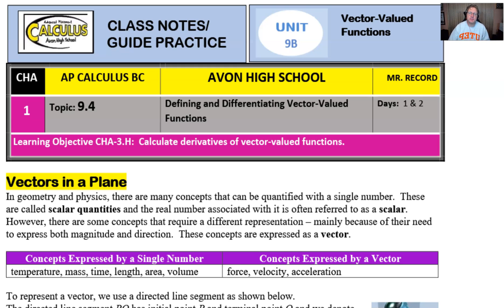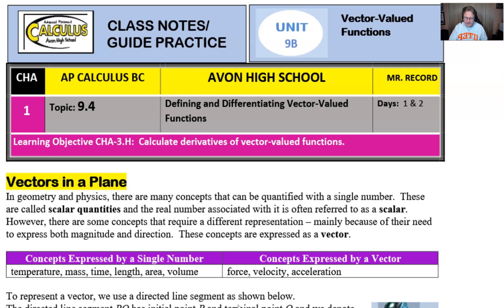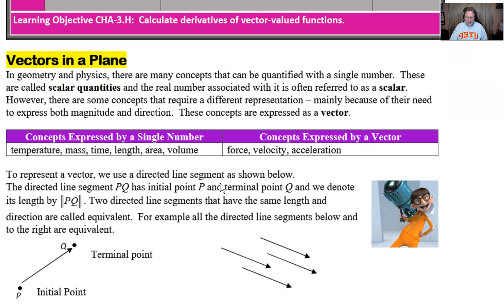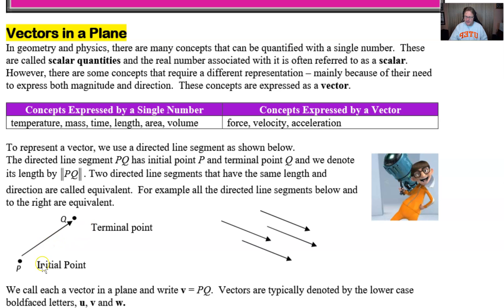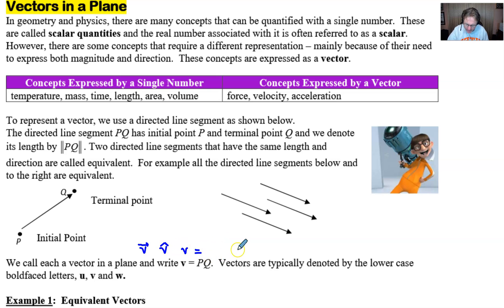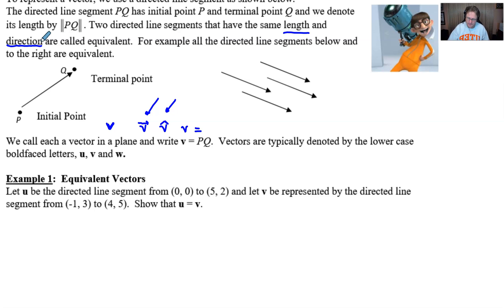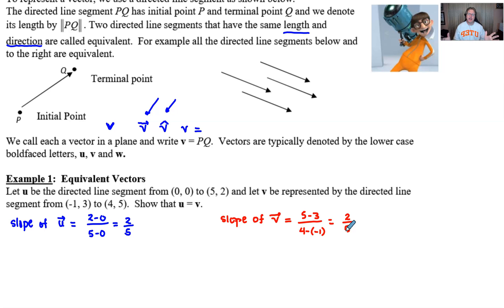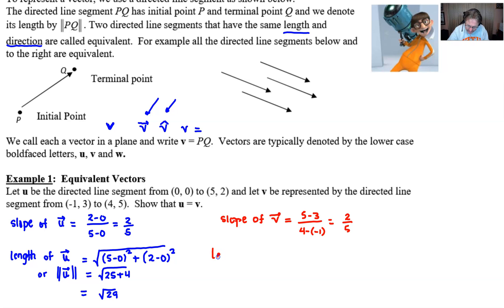Avon High School - AP Calculus BC - Topic 9.4 - Example 1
EQUIVALENT VECTORS.  In this video, I will introduce the concept of a vector and demonstrate how to determine if two vectors are equivalent by finding their magnitude and direction (slope).